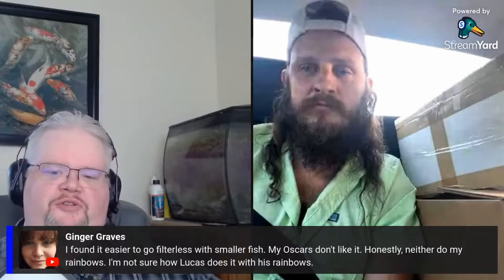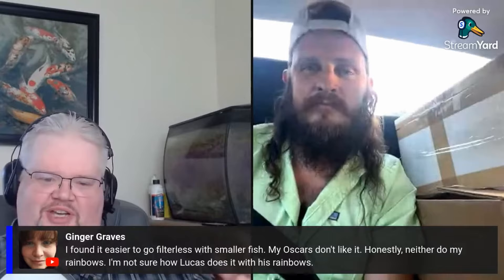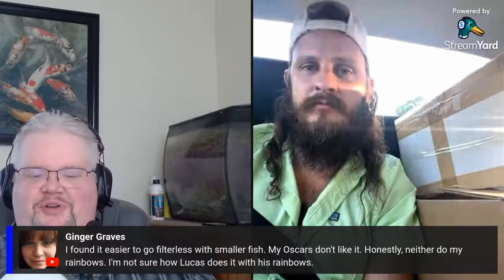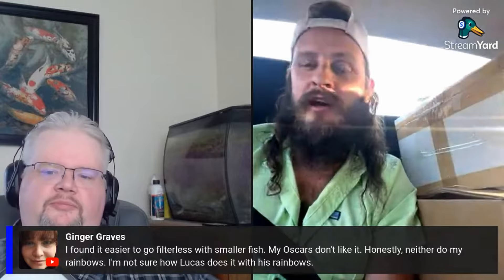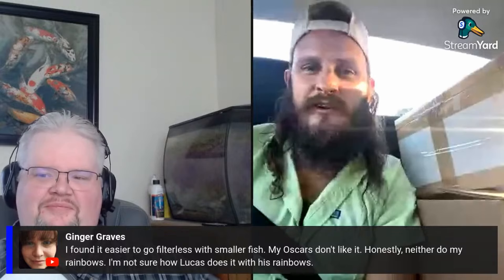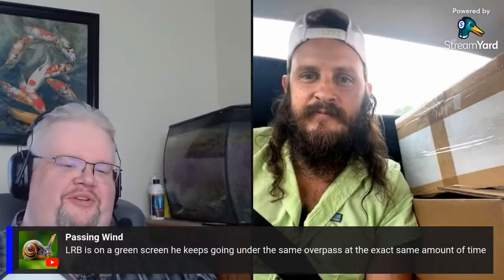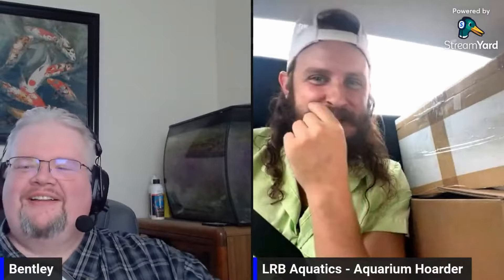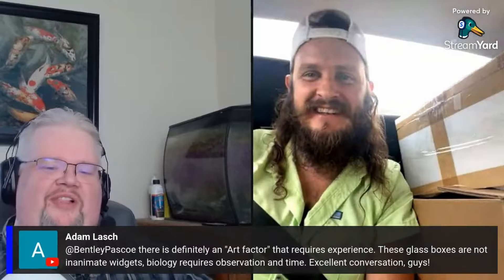No Filter Aquariums with Lucas Bretz - How to find success in a fish tank without a filter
Last week we interviewed Lucas to discuss No Filter Fish Tanks.  Due to some technical issues (my fault!) the audio was difficult for some people to follow along.  I've done my best to clean it up and boost it, along with some edits to remove some of the problems/delays.  Enjoy!

If you can, consider helping a disabled member of our community get surgery for her wonderful dog, Valkyrie